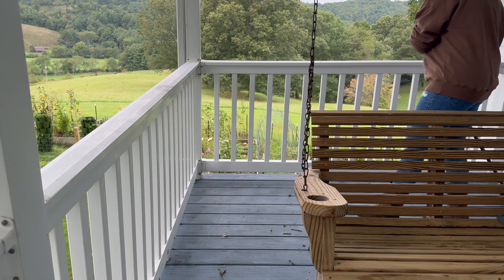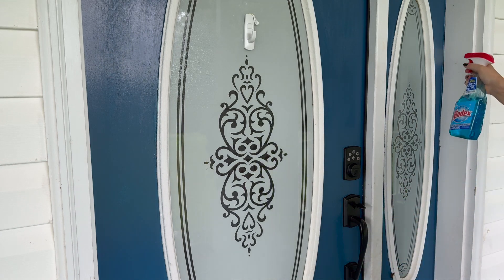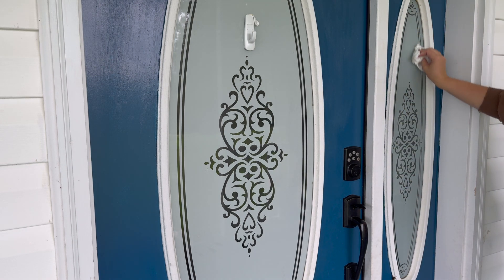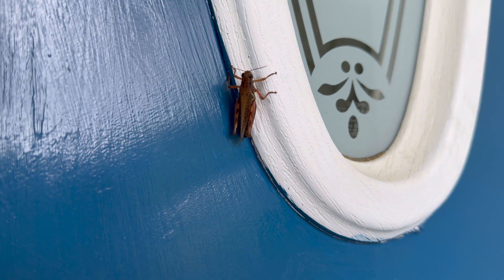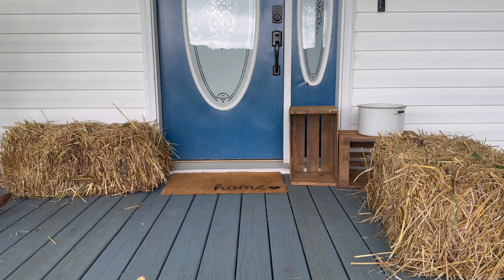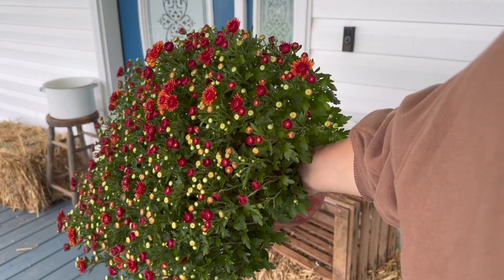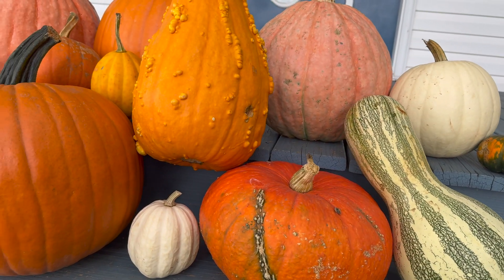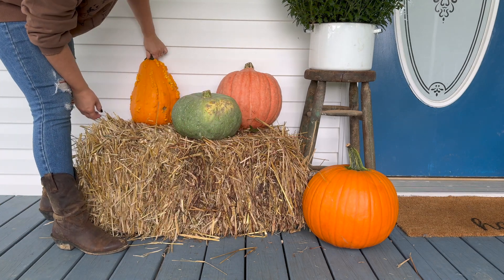Vintage Fall Front Porch 2023 | Decorate with Me | Fall Porch Decorating Ideas 🍁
Vintage Fall Front Porch 2023 | Decorate with Me

I've picked up fall decorations from my local small vintage shops, plant nursery and family farm and am showing you how I've decorate my front porch for fall this year. Come decorate with me!